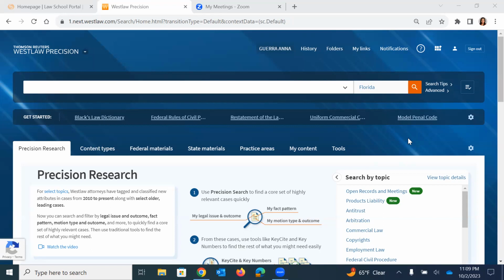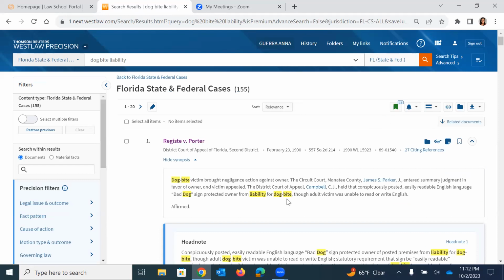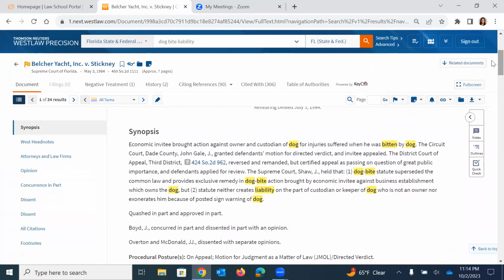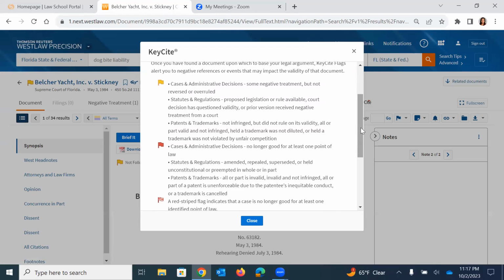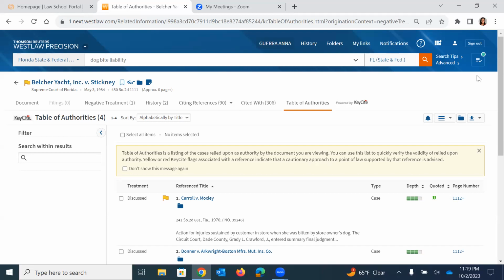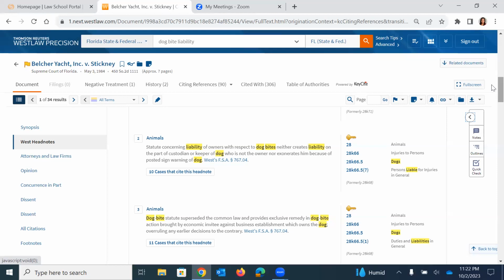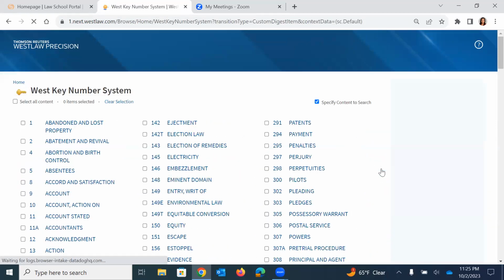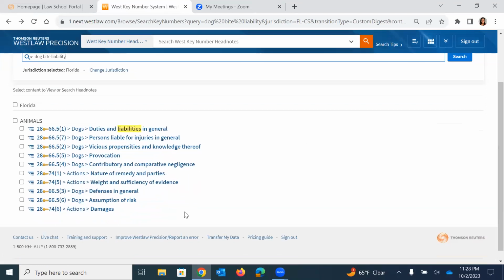How to Research Cases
This session focuses on tools to research case law on Westlaw.